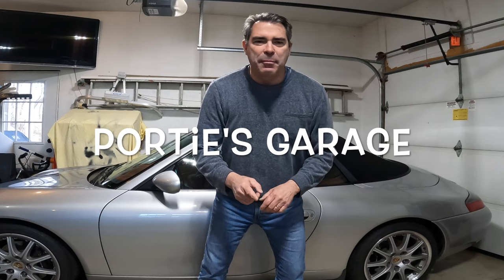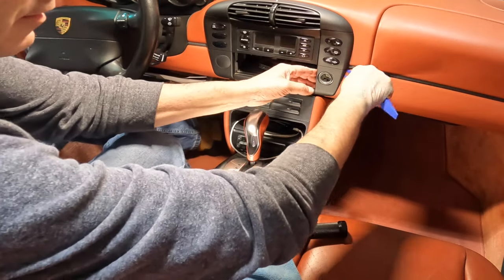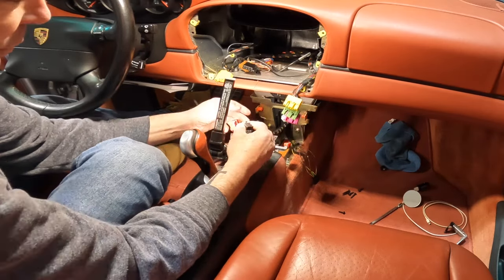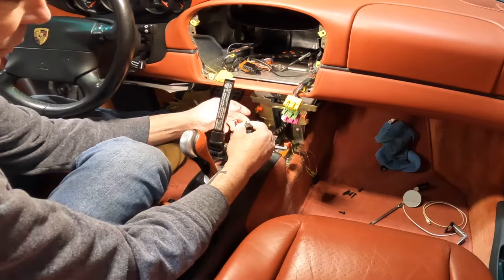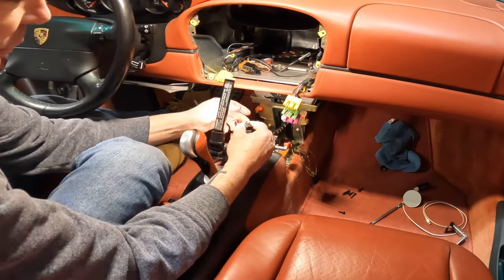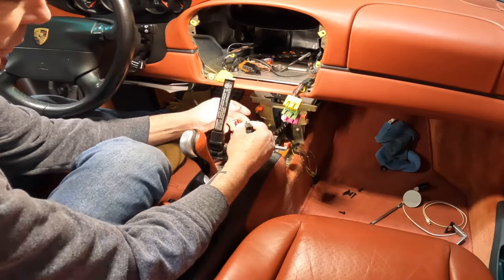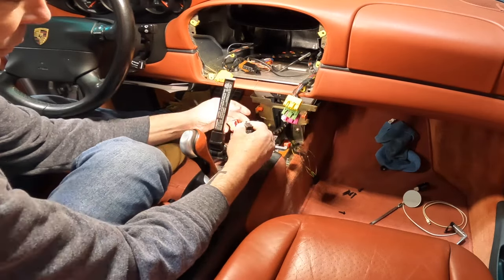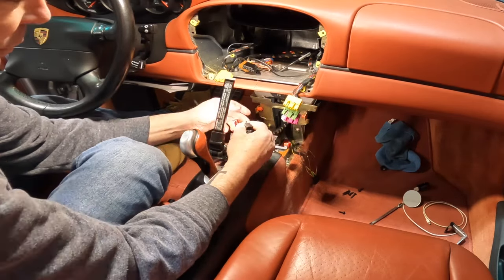PCCM+ Install for Porsche 996 – Long Version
This is the full 40 minute version of the PCCM+ (Porsche Classic Communication Management Plus) system on a 1999 Porsche 996 Cabriolet.  This will take you through the step by step process for the install - 1999 Porsche 996 Cabriolet, basic sound system (CR-220 Becker Cassette with four speakers, no amplifier, no cd changer.)

Milwaukee M12 Light =
Torx Bit Socket Set =
Trim Radio Removal Tool Set =

I will also break this down into smaller videos so if there is a section you need to review again it’ll be easier to find. And don’t forget to check out the channel for more content!!! Turn those Post Notifications on!